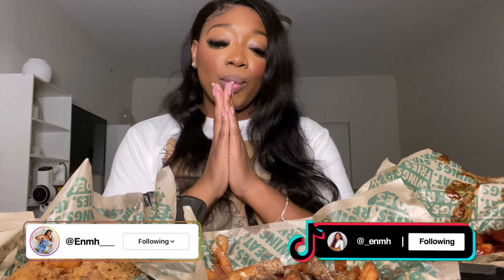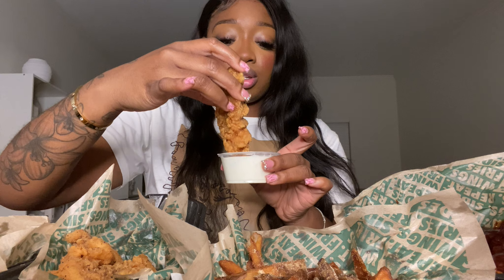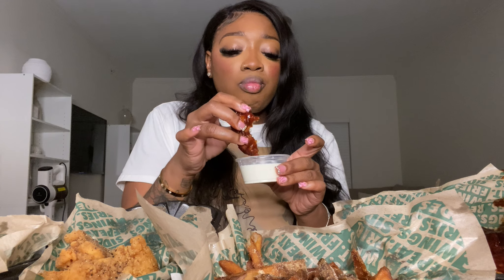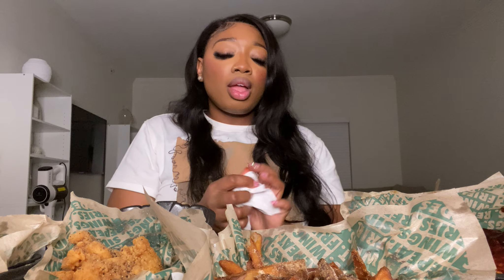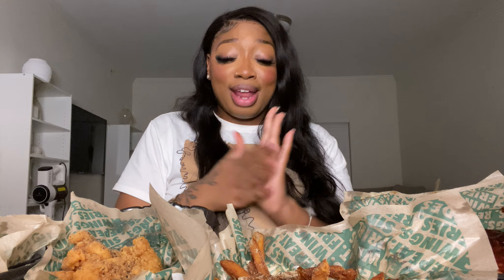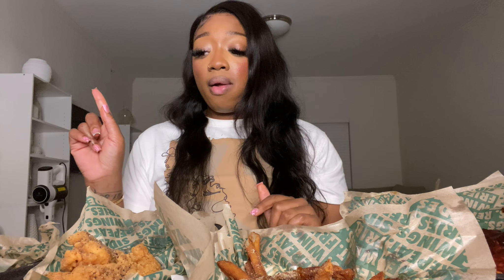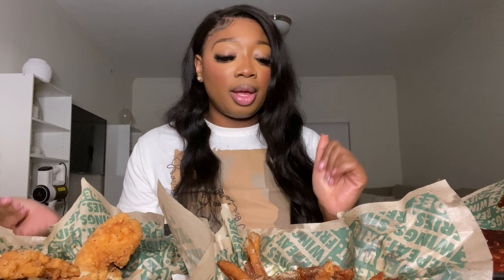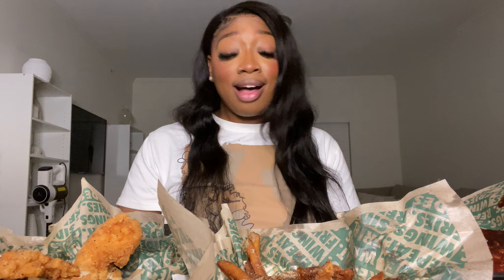WING STOP TENDERS TASTE TEST AND REVIEW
What's your favorite flavor from Wing Stop?
Leave your favs down below

Uplifting Upbeat Hip Hop Background M...